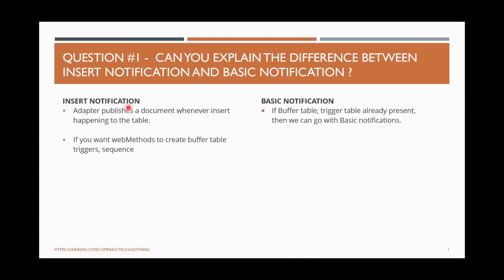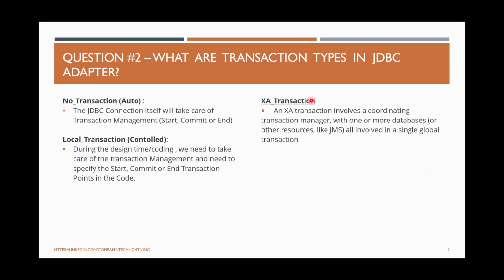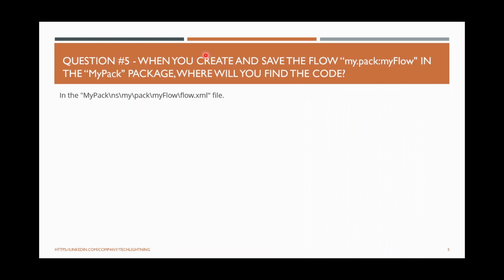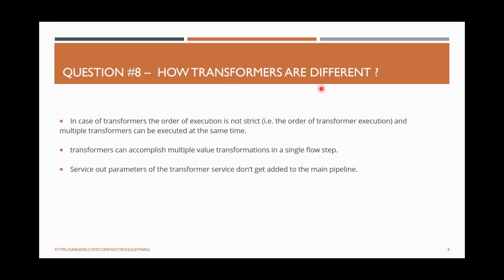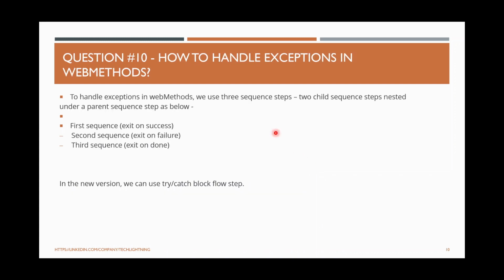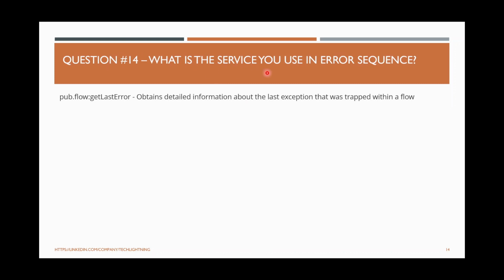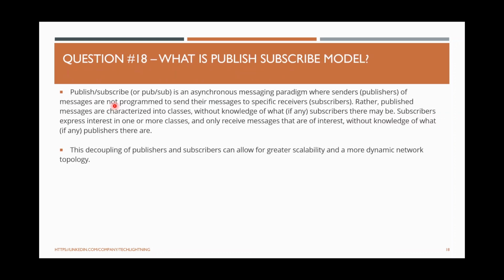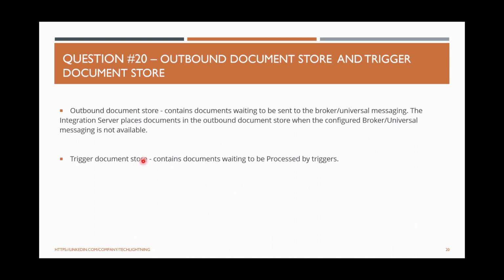webMethods Interview Questions and Answers for Developers (New) - Part-1 | SoftwareAG Interview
⬇⬇⬇⬇ Click 'Show More' to expand ⬇⬇⬇⬇

In this video, we will learn webMethods interview questions and answers.